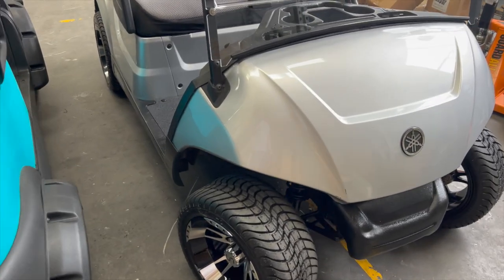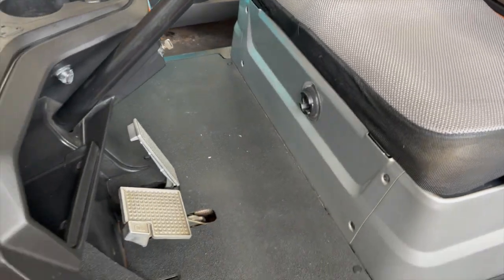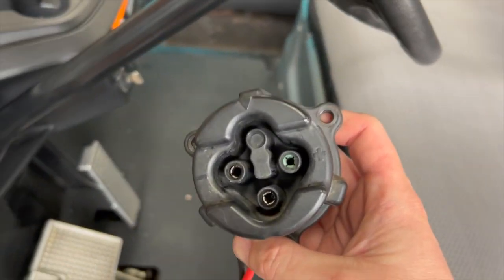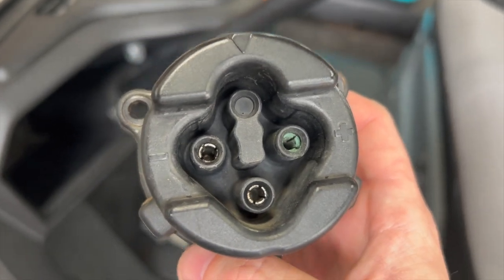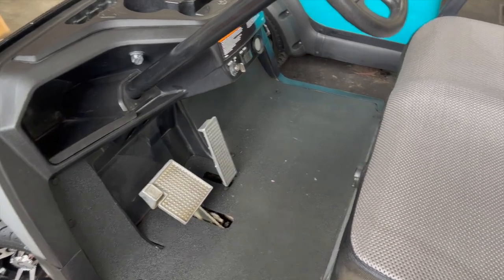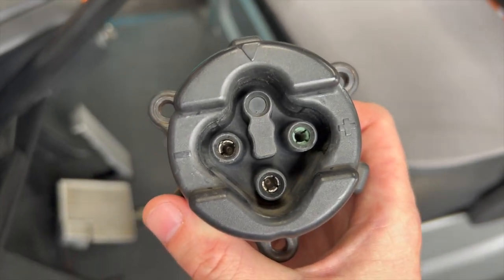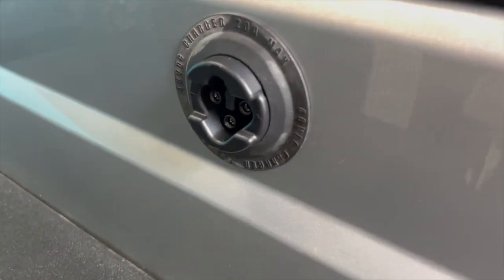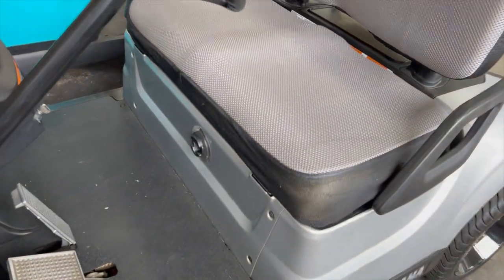Lithium Golf Cart Battery Problem - Failing to Charge Fully - Yamaha Drive 2 LiFeP04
In this video we investigate why this Yamaha Drive 2 Golf Cart would only charge to about 50% after converting to Lithium Batteries.